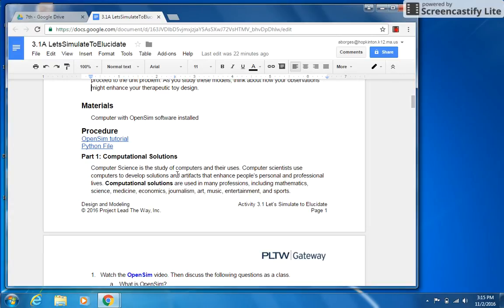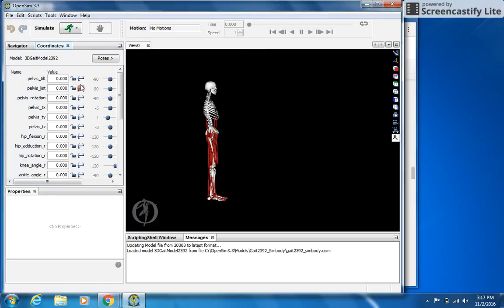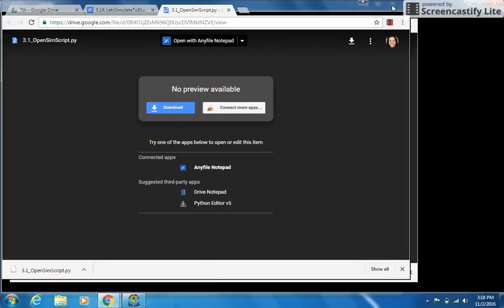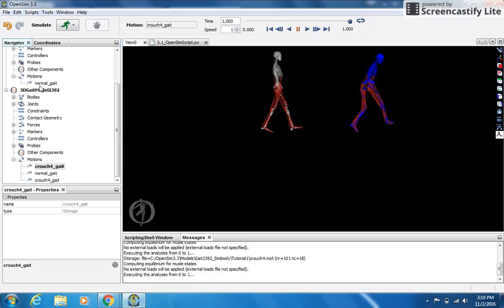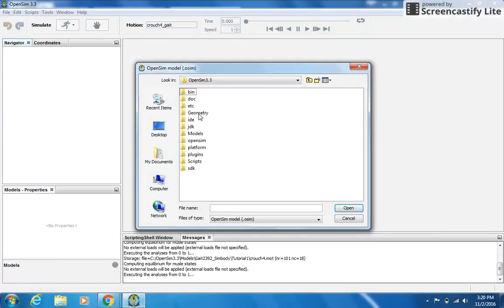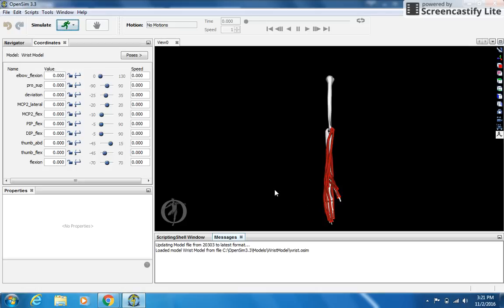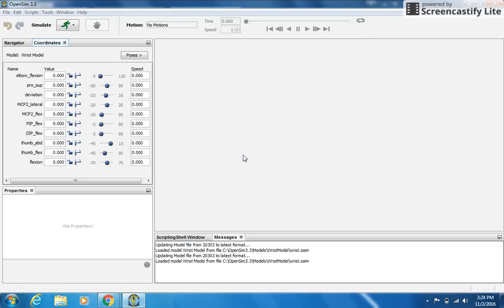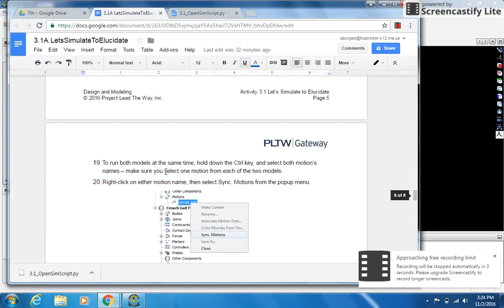OpenSim Simulation Software